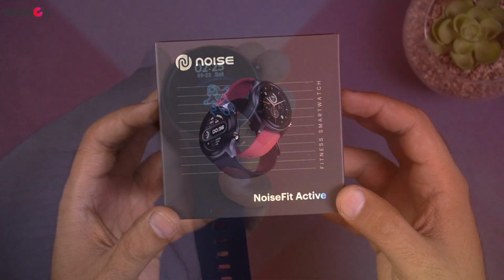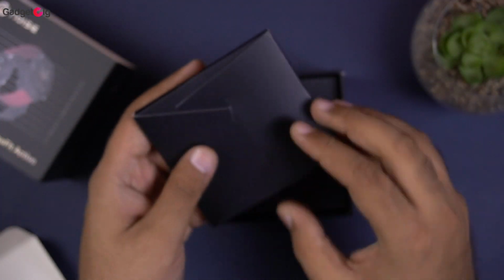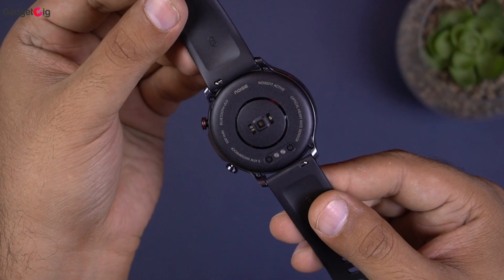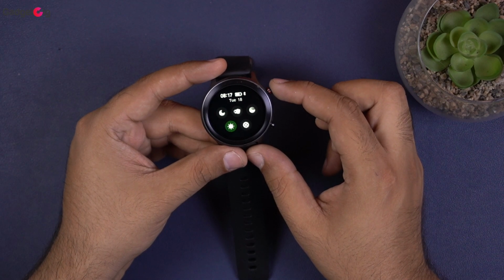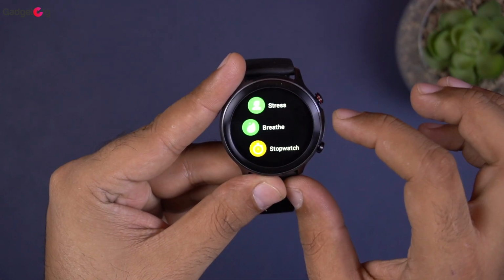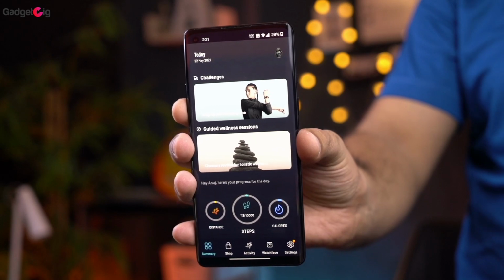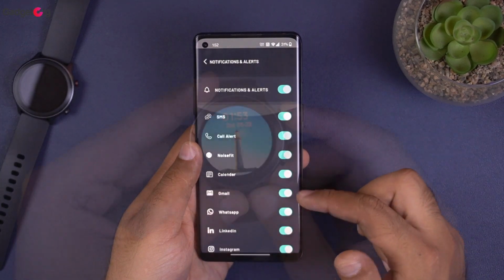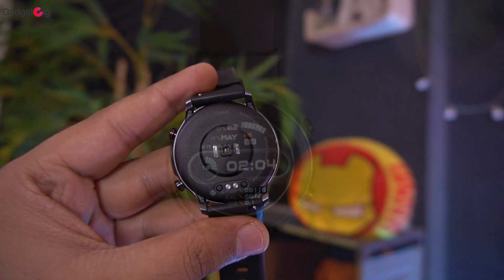NoiseFit Active Smartwatch Review - Best Budget Smartwatch 2021??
Today we have with us the Newly launched smartwatch from Noise and it’s the NoiseFit Active and in this video we will do the unboxing and show you its features.

NoiseFit Active Features
- 14 sports modes with auto sports mode recognition
- Health-oriented features (SpO2 measurement, 24*7 heart rate tracking, stress monitoring, breathing exercises, female health-tracking, walk reminder)
- 5ATM water resistance
- 320 mAh, 7-day battery-sustainable, and stable battery
- Cloud-based watch faces-new and amazing watch faces
- NoiseFit Zepp App Support
- 400 nits display Brightness